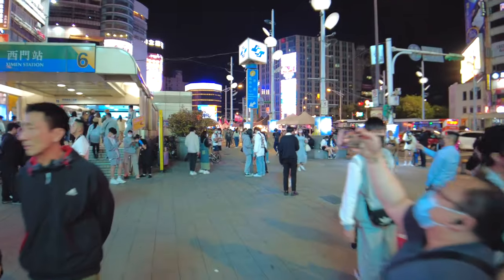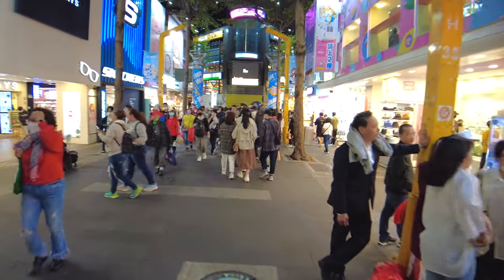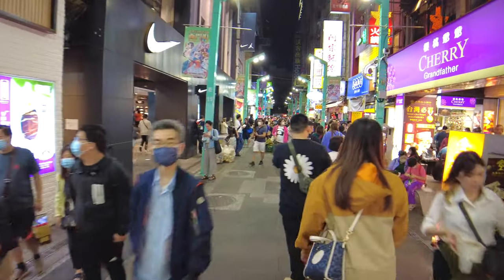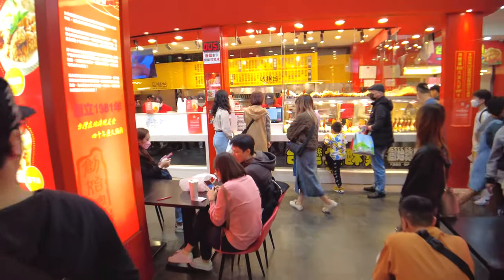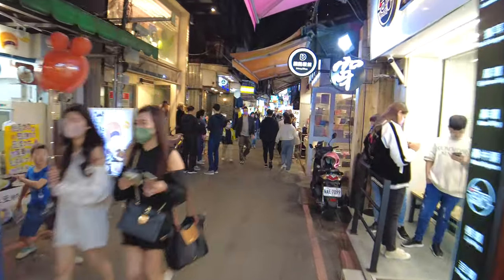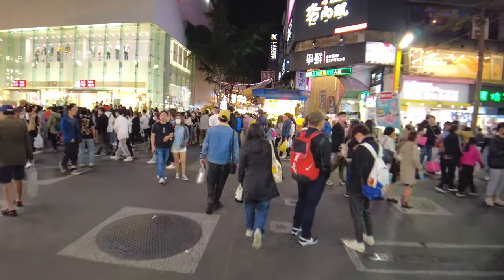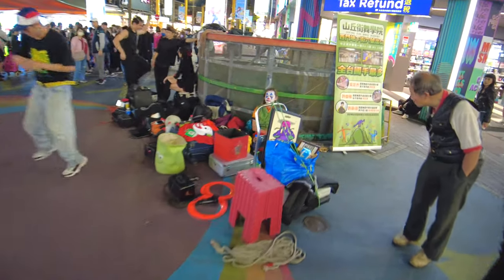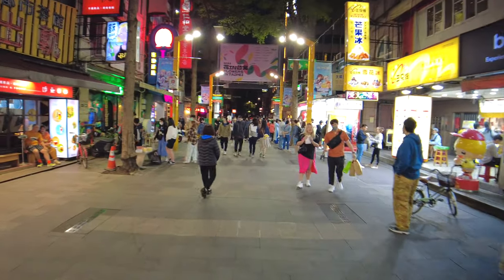Exploring Taipei's Most Bustling Neighborhood: Ximending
Ximending (西門町) is a shopping district in Taipei, Taiwan. It is often known as the "Harajuku of Taipei" and the "Shibuya of Taipei". Ximending is the source of Taiwan's fashion, subculture, and Japanese culture. Ximending has a host of clubs and pubs in the surrounding area. The well-known Ximending Pedestrian Area was the first pedestrian area built in Taipei and is the largest in Taiwan.  Ximending is also home to a number of historical landmarks, including the Red House, which is a center of local arts & crafts and Taipei's largest LGBT district.  To experience Ximen at it's busiest, visit at night time on a Friday or Saturday.  To get here, take the MRT to Ximen Station and follow the signs at the station, to Ximen Pedestrian Area Exit 6.